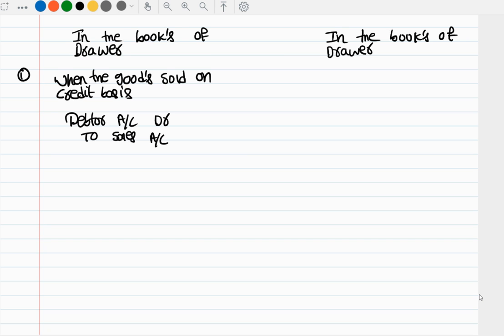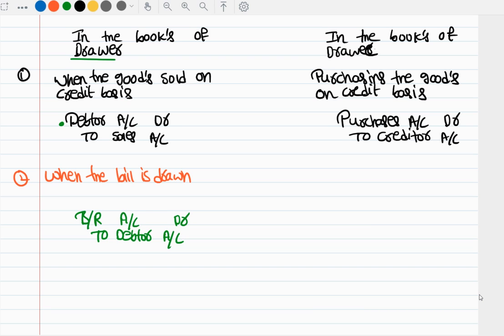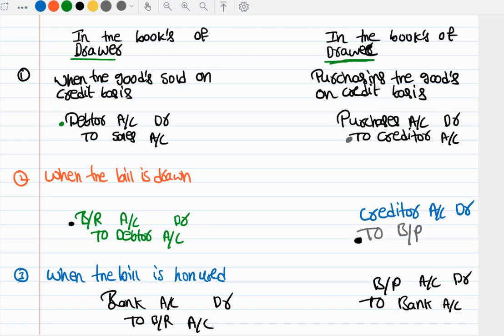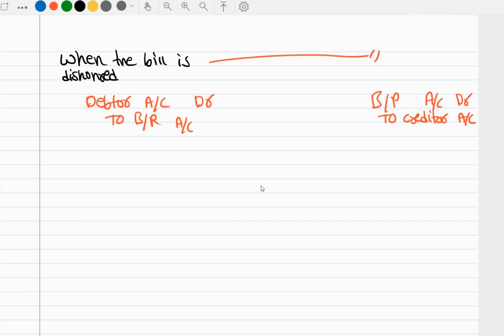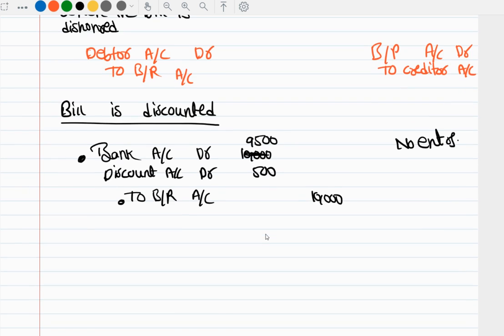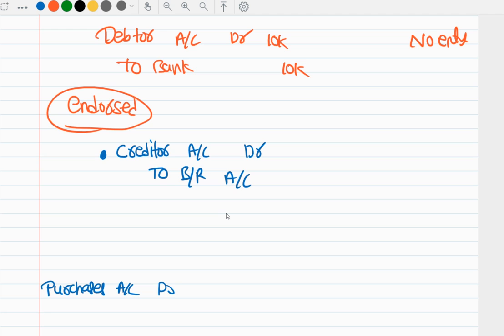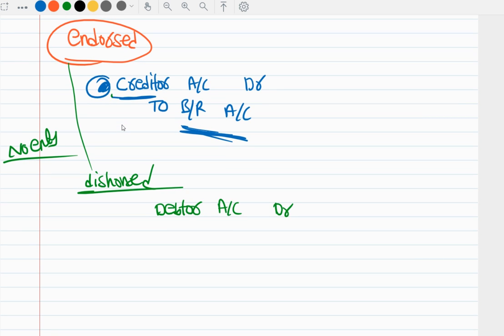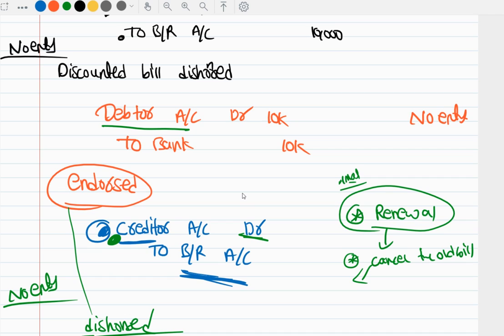revision of journal entries bills of exchange ca foundation 12th class CMA inter